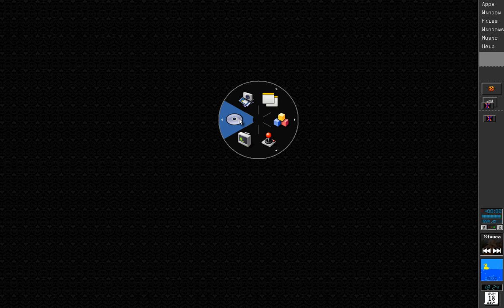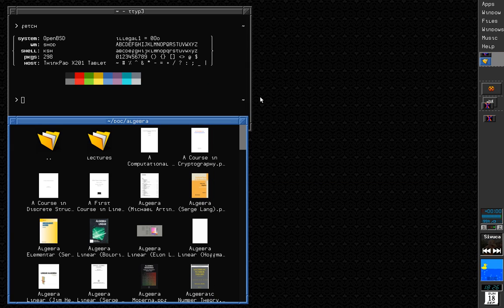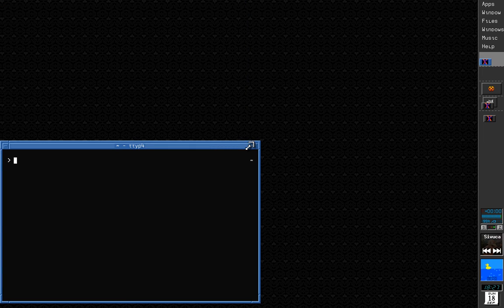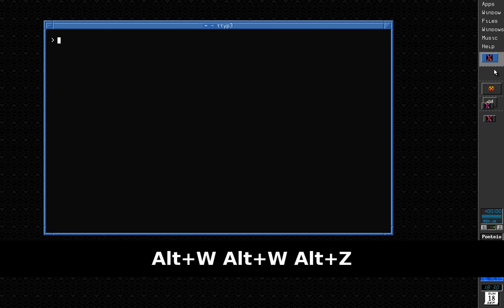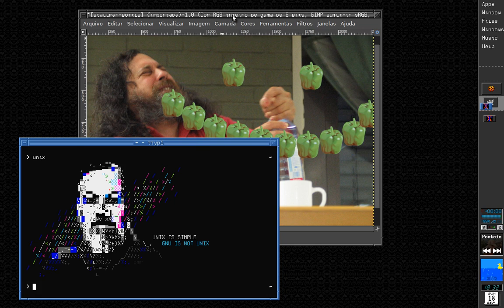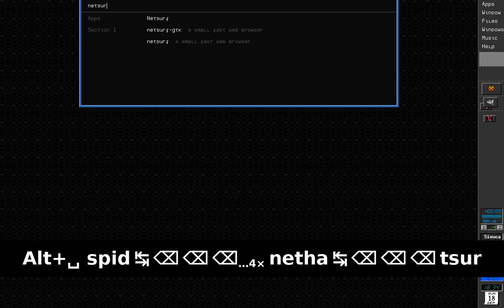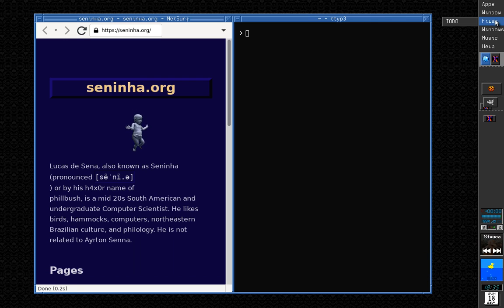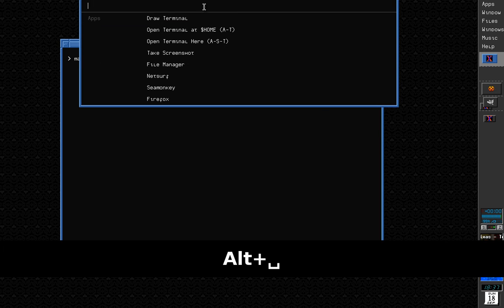My OpenBSD Desktop showcase [shod + ctrlmenu]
This is a showcase of my desktop.

It runs OpenBSD with Shod as window manager.

On the video I mentioned the menu system was composed by xmenu and xfilter.
But I have just developed a program called ctrlmenu that replaces both.